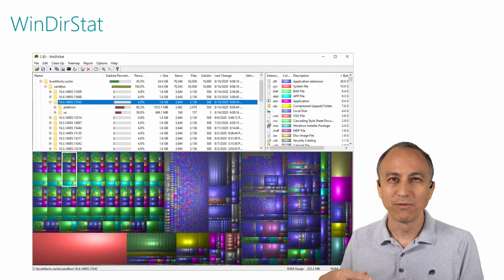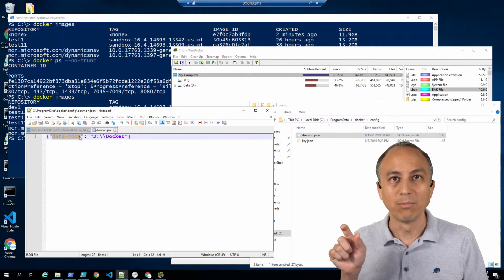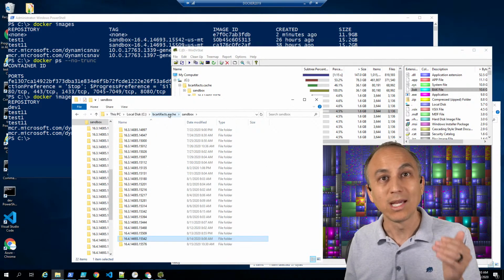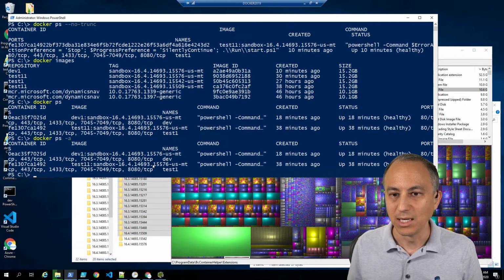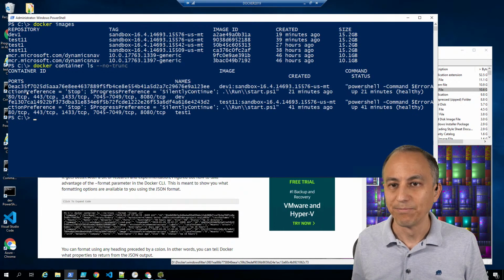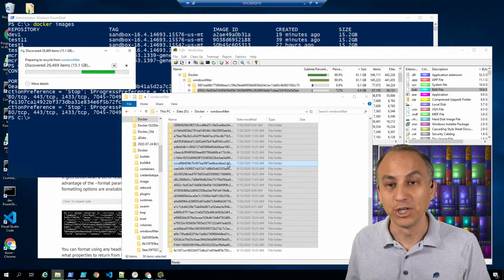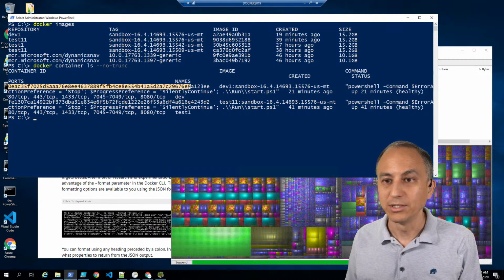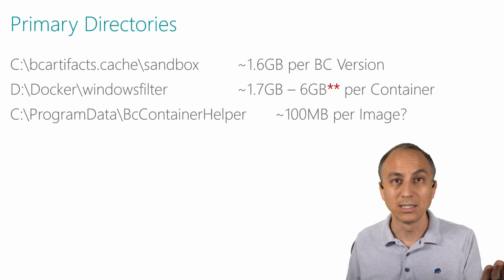I Need Coffee: Episode 20: How Much Disk Space Do BC Docker Containers Use?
Let's review my Docker server drives to see where Docker hides data files.